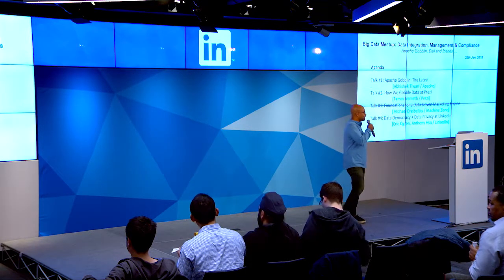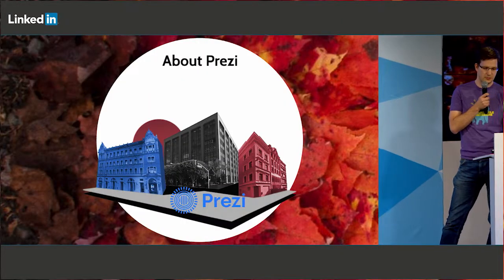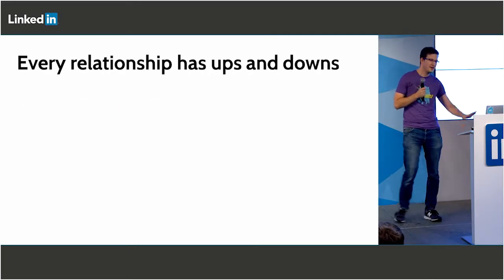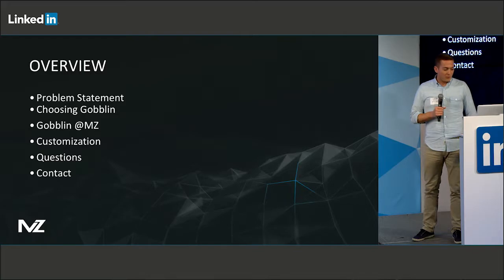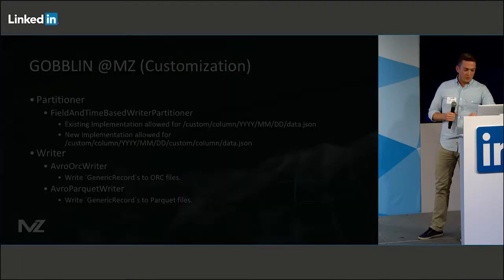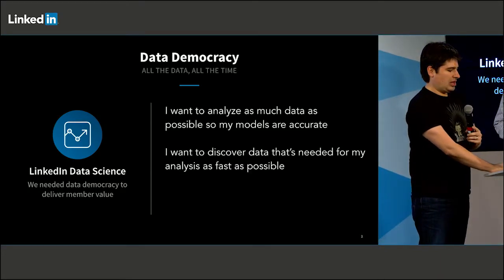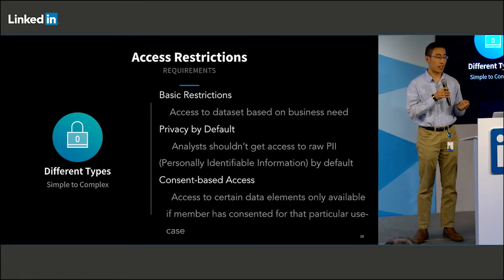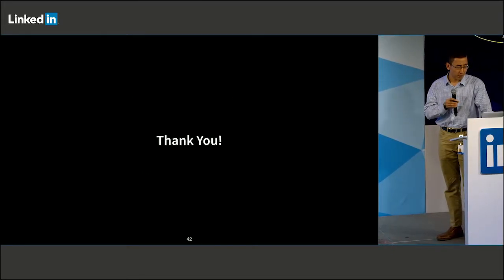LinkedIn Big Data MeetUp 2018-01-25 Full Video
LinkedIn Big Data MeetUp 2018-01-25